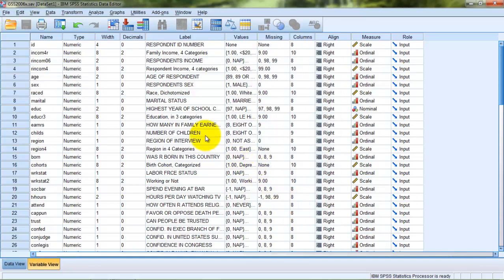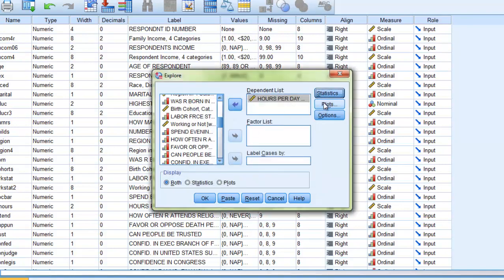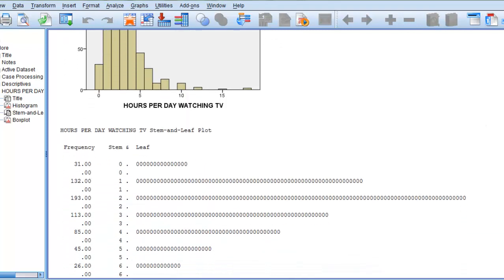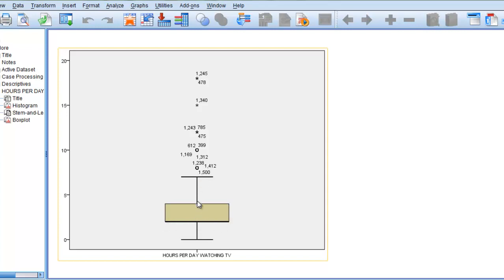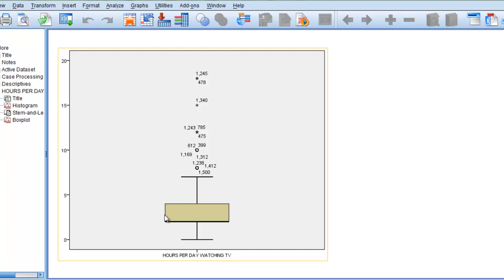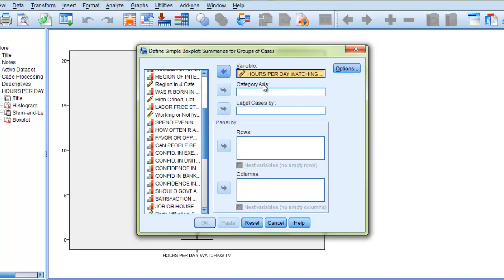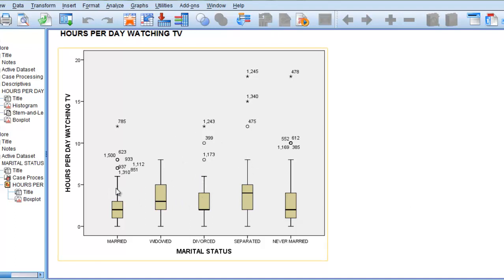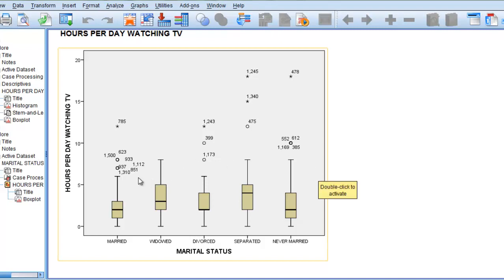SPSS and Boxplots